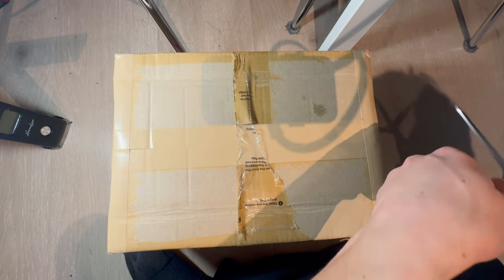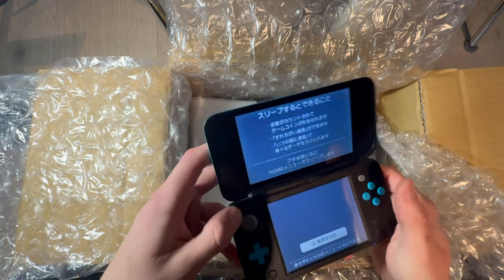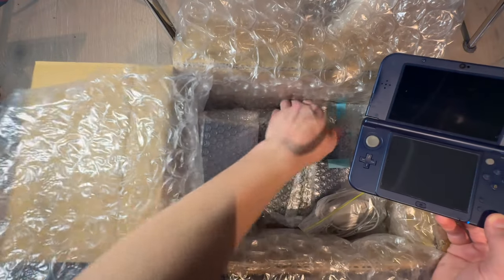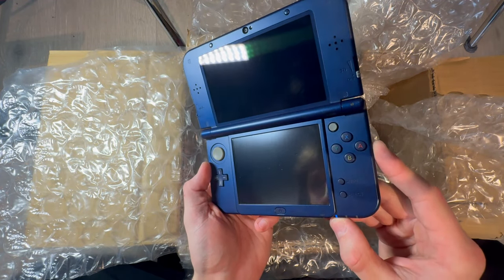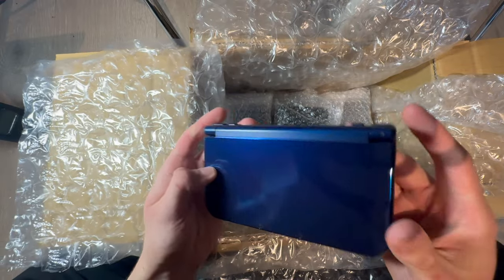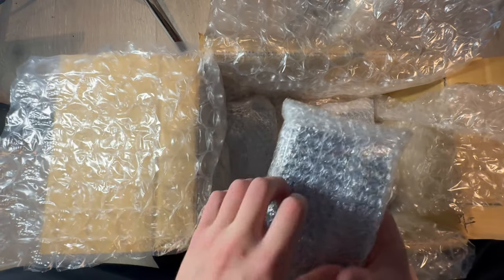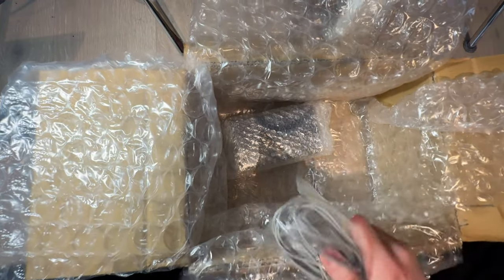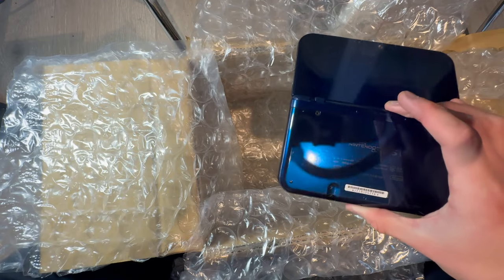NINTENDO CONSOLES FROM JAPAN!🇯🇵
In todays video I will be unboxing a parcel with retro Nintendo consoles from Japan!